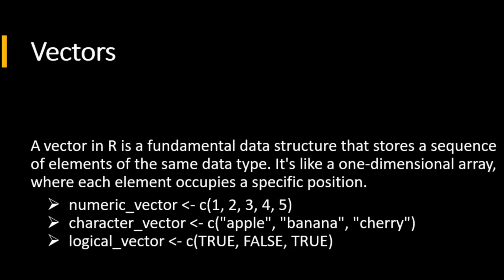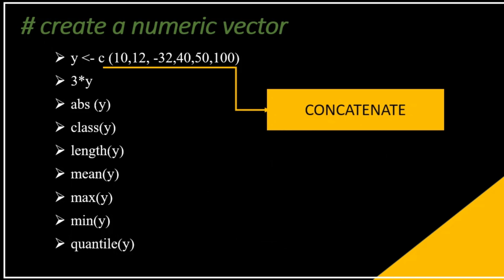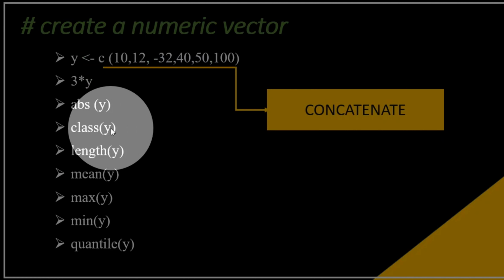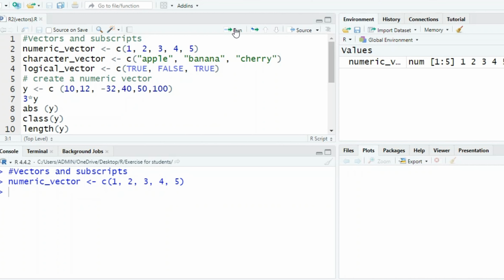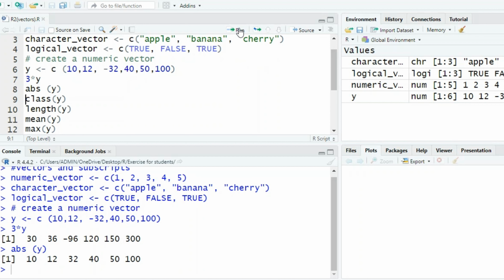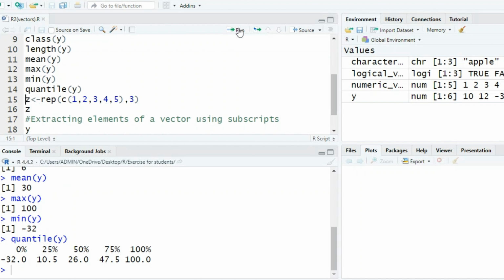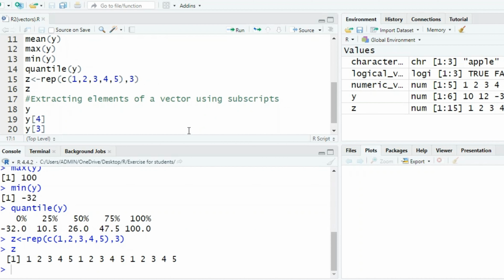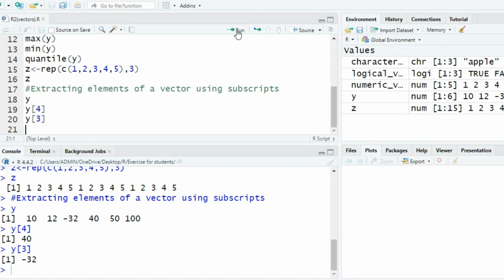Vectors in R